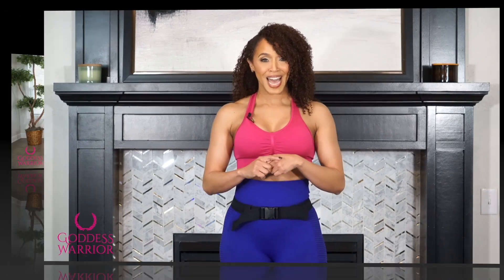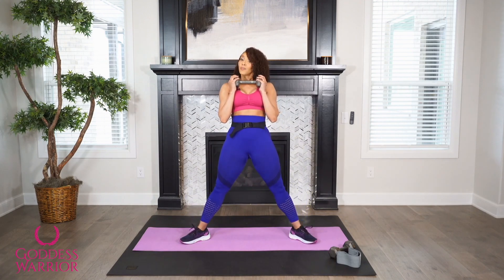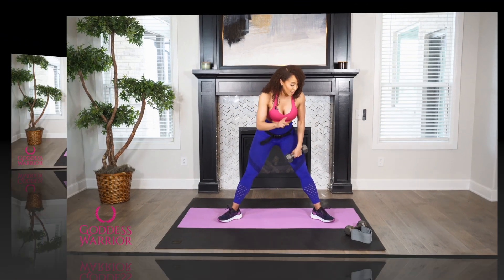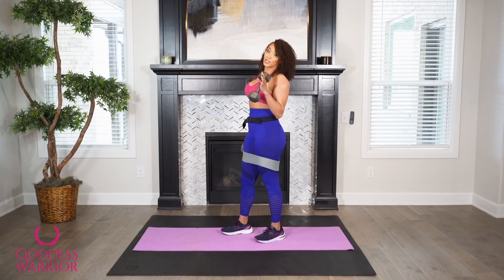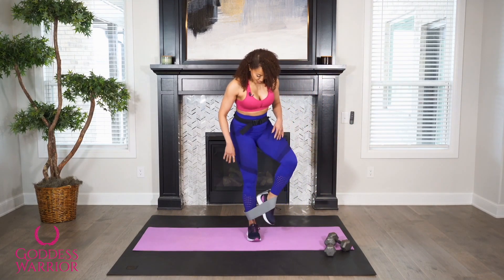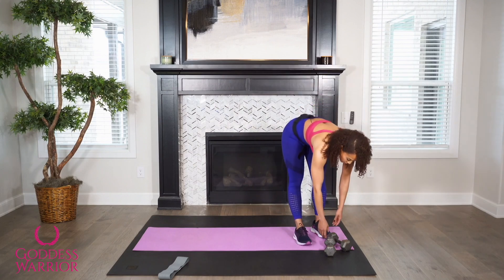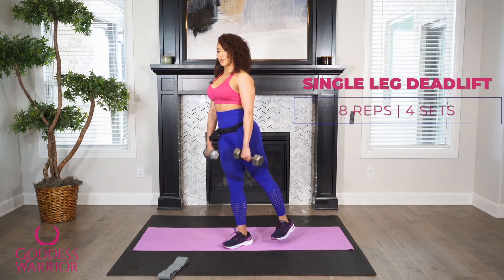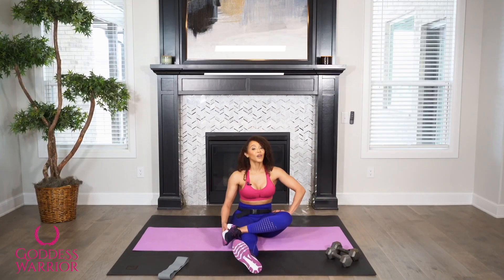Lower Booty Workout | Glute Exercises, With Dr. Basheerah Ahmad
Hello everybody Dr. Basheerah here! Today we have an awesome lower booty lift workout as part of our Goddess Warrior Booty Bootcamp series!
So be sure to watch this video in order to unravel the best Glute Exercises that will help you build a lower butt.

Episode Highlights:
0:00 - Start
0:30 - Lower Booty Lift | Goblet Squats.
1:29 - Lower Booty Lift | Romanian Deadlift w/ Rear Leg Extension.
2:35 - Lower Booty Lift | Single Leg Deadlift.